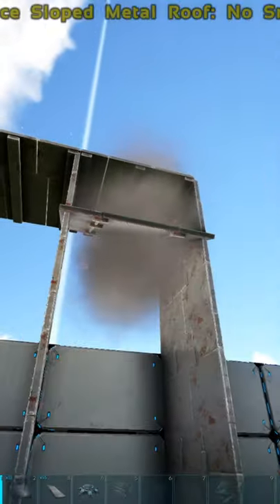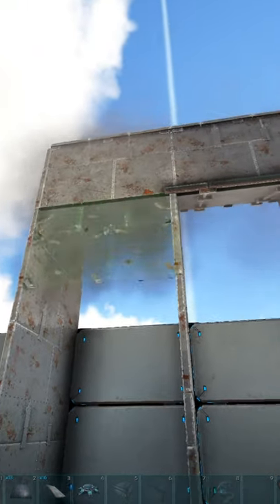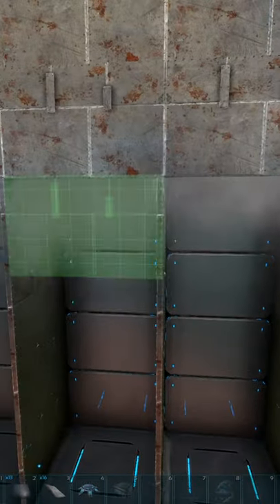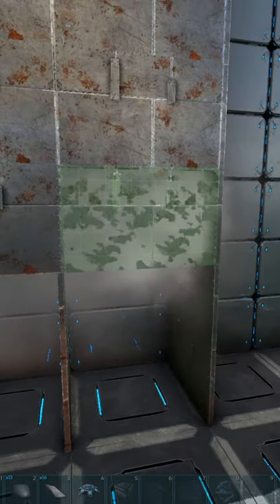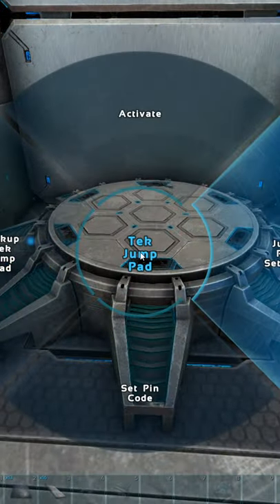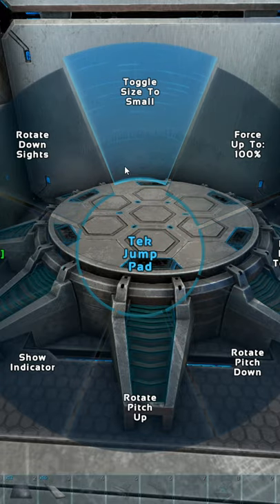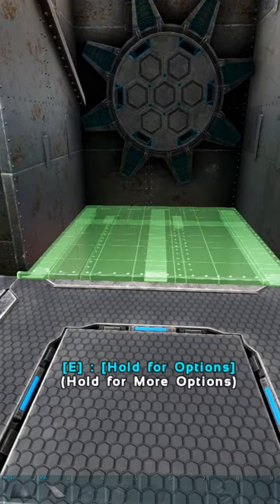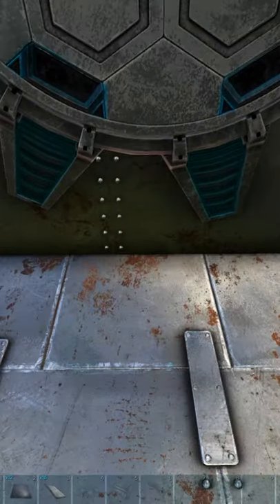EASY ELEVATOR USING TEK JUMP PADS - Ark Quick Tip #1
Today I show you how you can quickly and easily make an elevator for your base using tek jump pads!